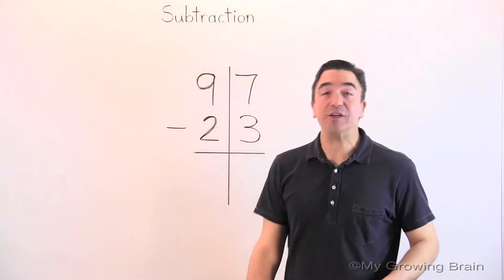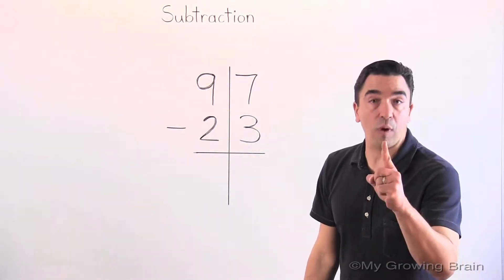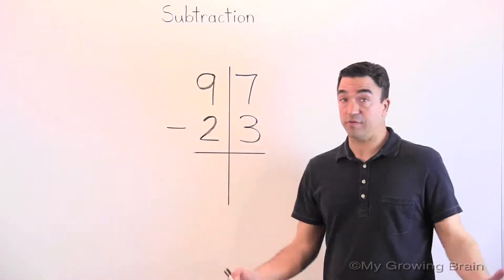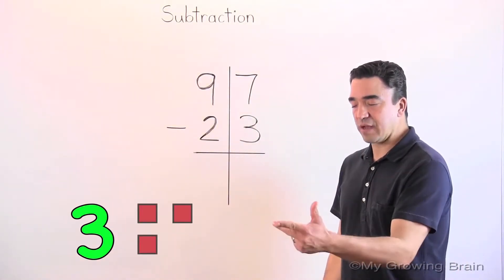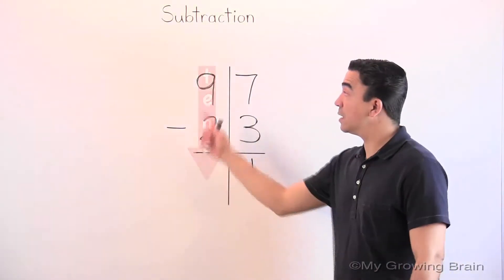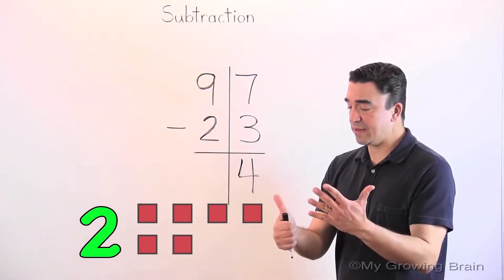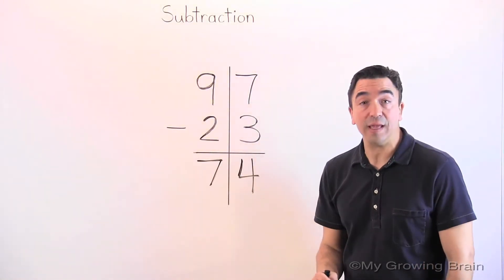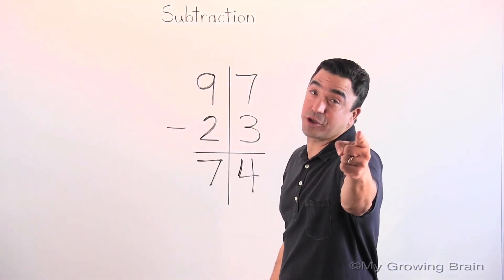Subtraction: 2 Digit Minus 2 Digit / My Growing Brain